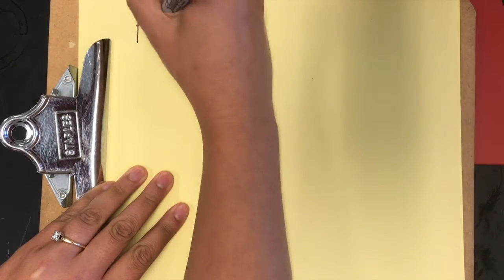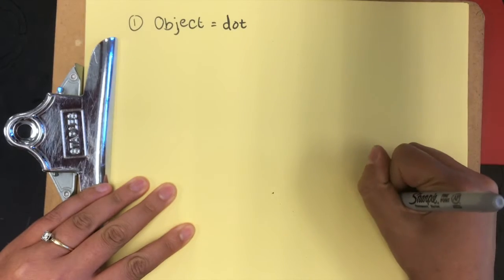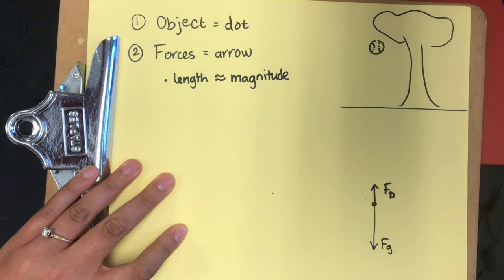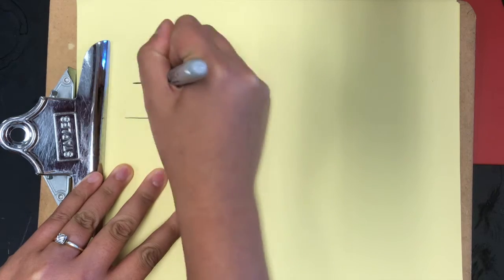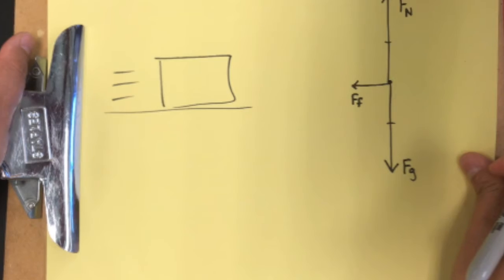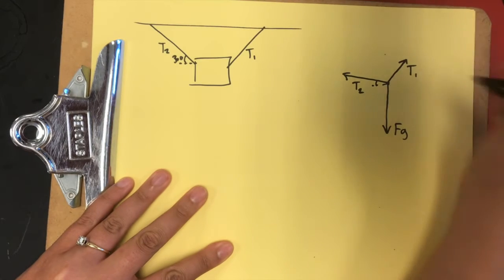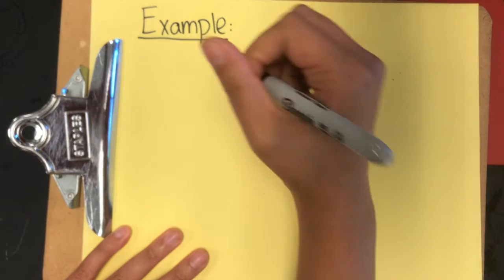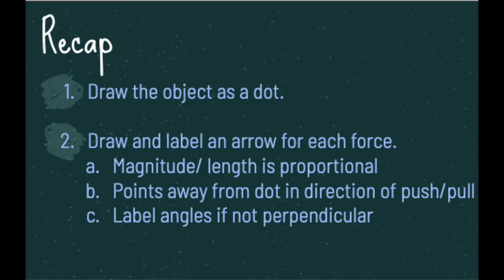Free Body Diagrams